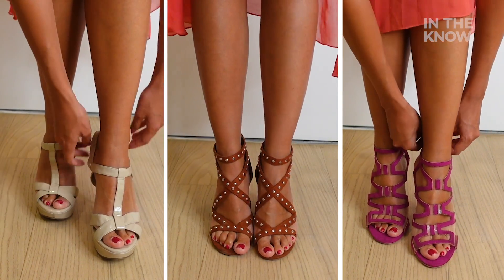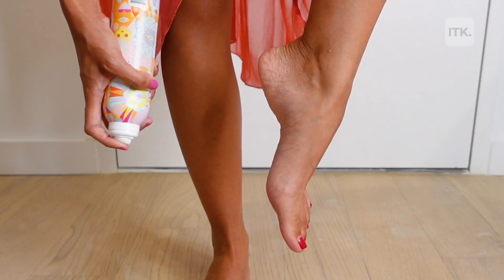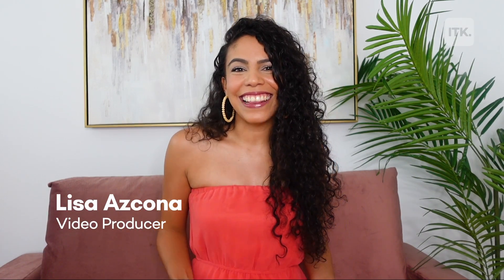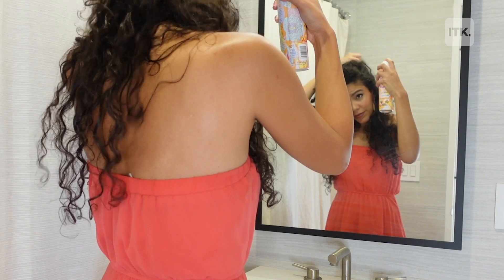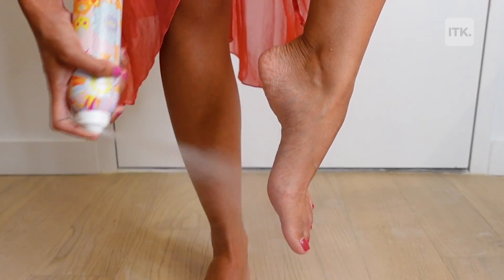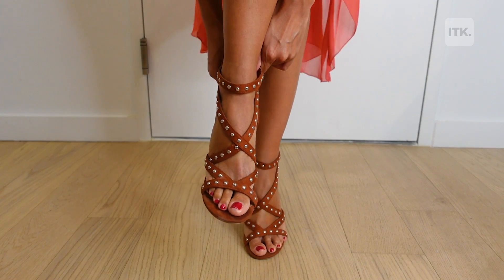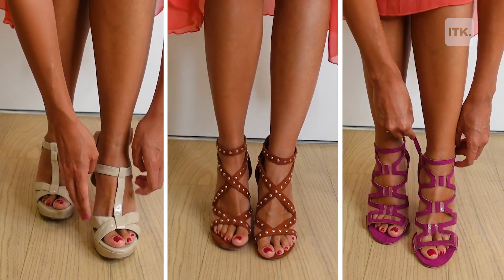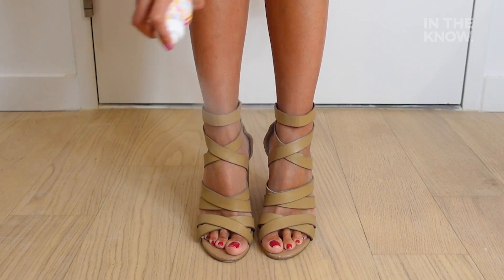Prevent sweaty, slippery feet in heels during the summer with a hair product you already own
Feet sweating and sliding in your heels? This product may be the solution you didn’t know you needed!

On Pretty Beautiful, In The Know by Yahoo’s Lisa Azcona demonstrates trending beauty and style hacks, from game-changing makeup techniques to TikTok-tested skin solutions.